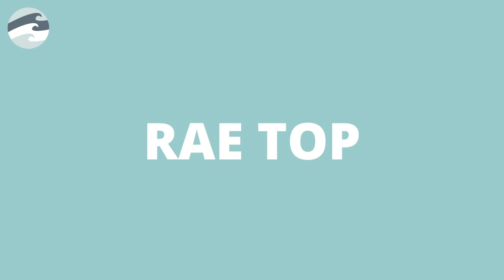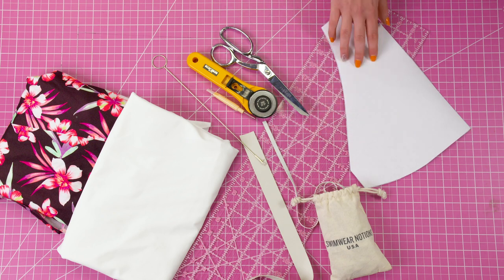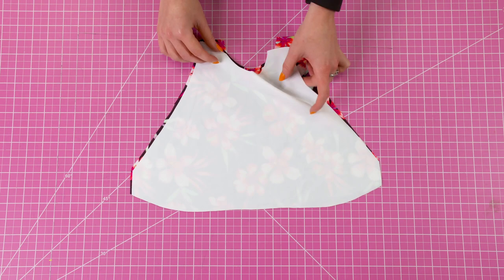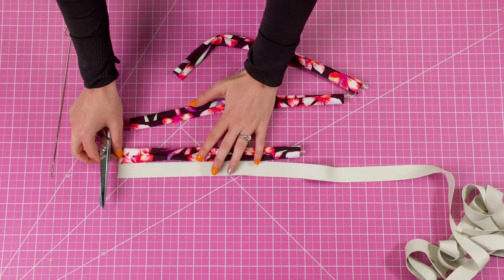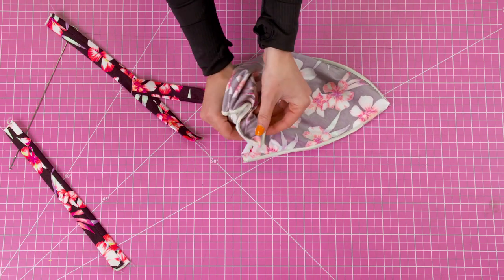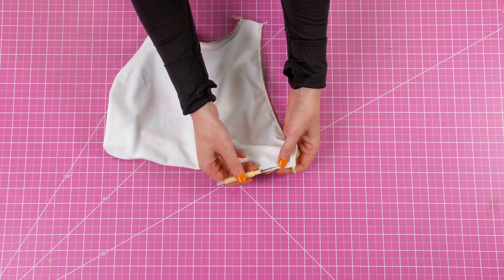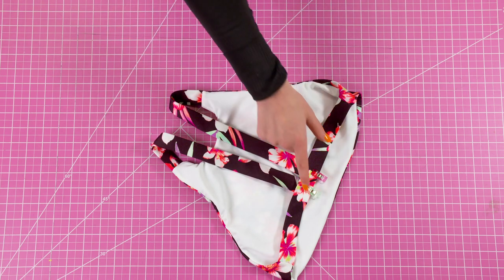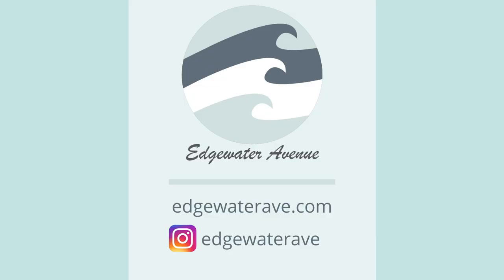DIY High Neck Bikini Top | Rae Top | Edgewater Avenue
Get the pattern and see more photos for the Rae Top